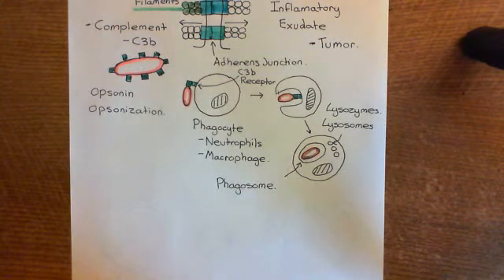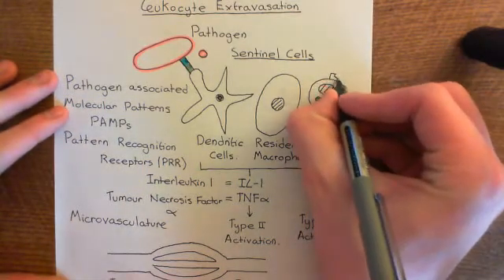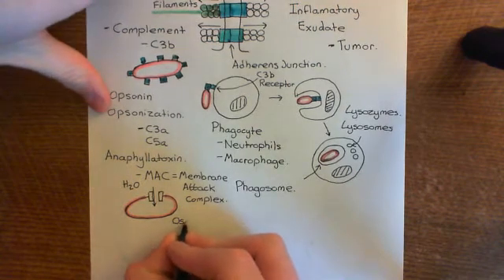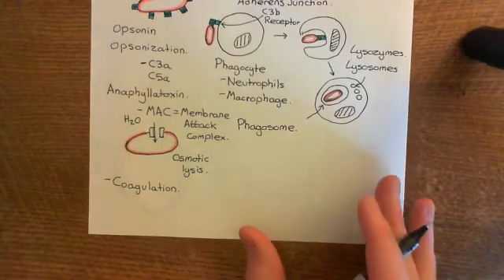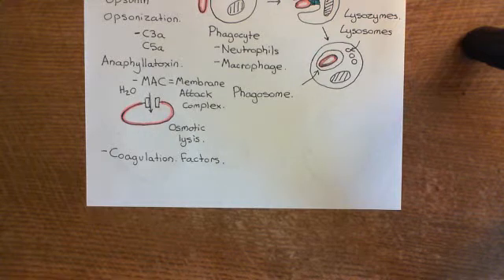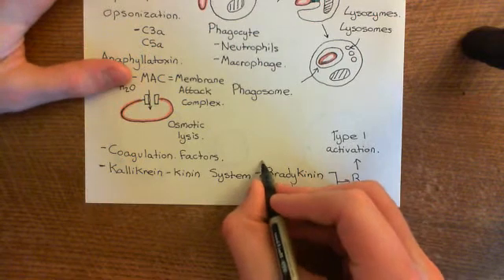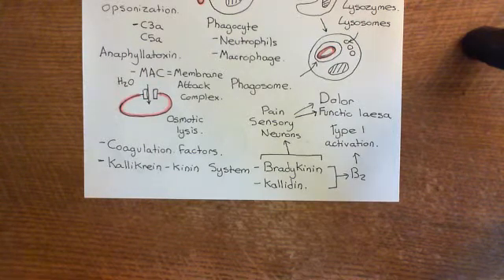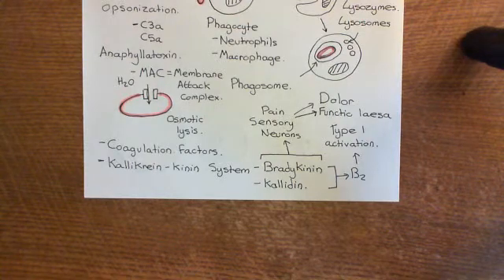Leukocyte Extravasation Part 4